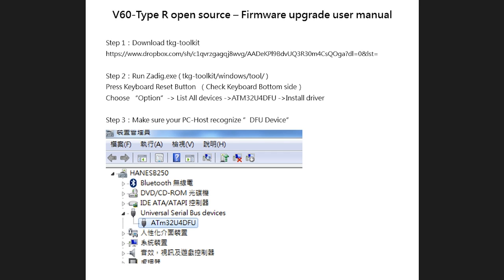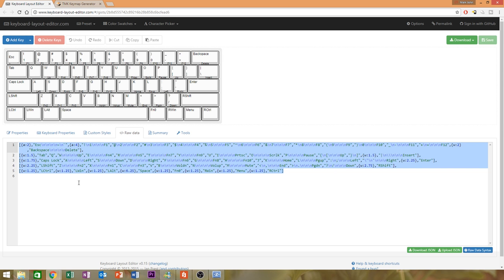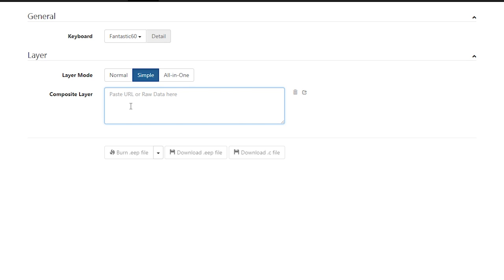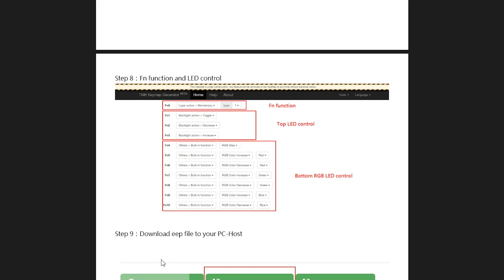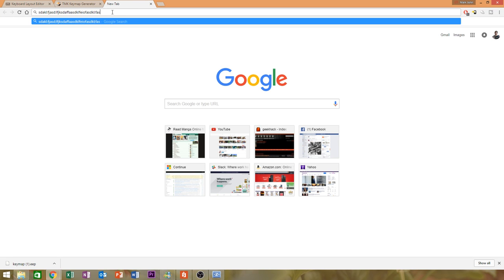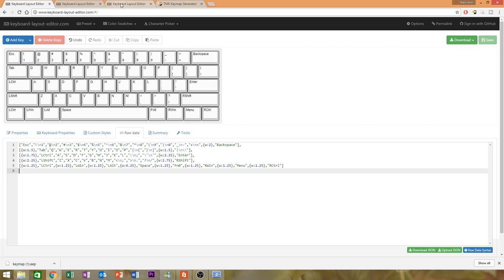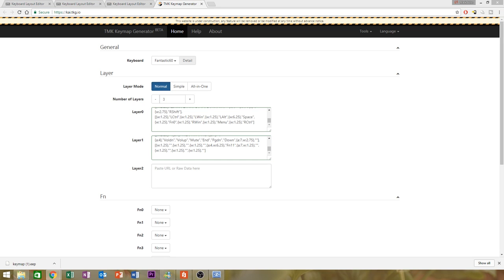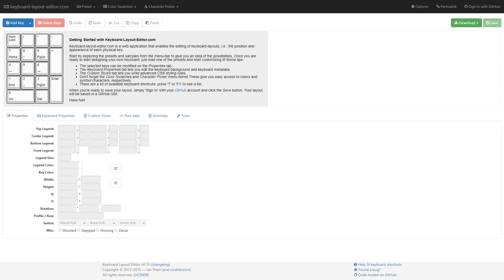KBP V60 Type R Polestar Programming